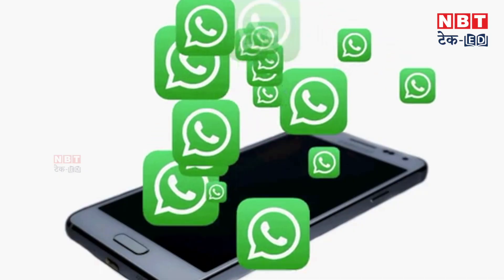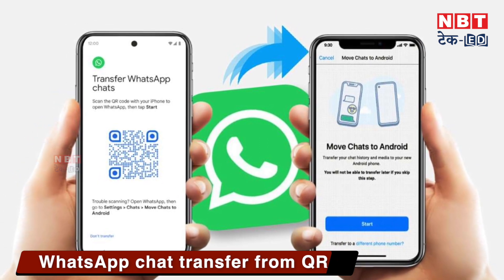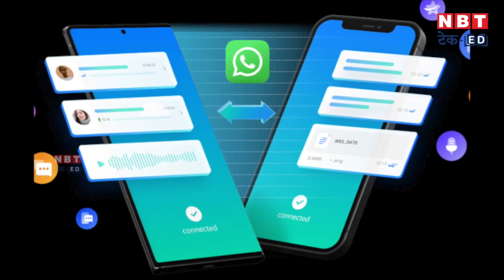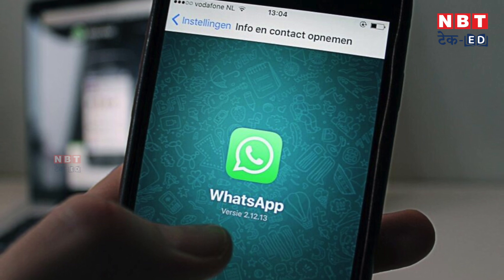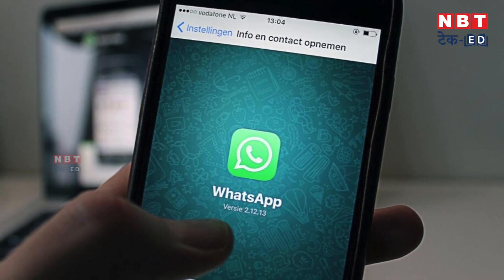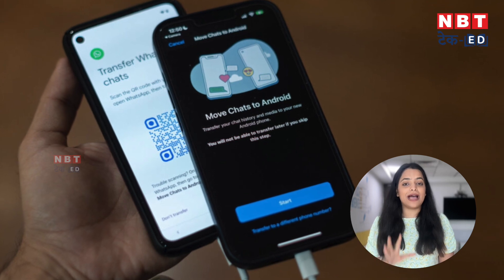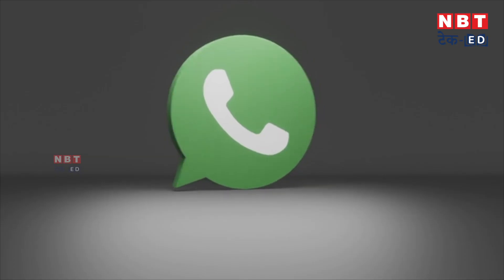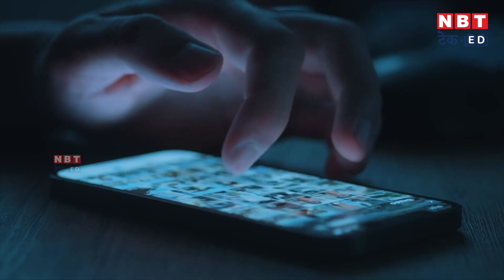WhatsApp Chat Transfer from QR Code | बिना Backup के होगी चैट ट्रांस्फर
WhatsApp is testing a new feature that will allow users to transfer their chat history between iOS and Android devices using QR codes. This eliminates the current limitations of cable-based transfer and allows migration for older Android versions. The feature is currently in beta testing (version 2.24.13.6) but expected to be rolled out more widely soon.

वॉट्सऐप एक नए फीचर की टेस्टिंग कर रहा है जिससे यूजर्स अब QR Code से जरिए एक फोन से दूसरे फोन में WhatsApp Chat को ट्रांसफर कर सकते हैं। अब iOS और एंड्रॉयड डिवाइस के बीच अपने चैट हिस्ट्री को ट्रांसफर हो सकती है। ये सुविधा अभी बीटा परीक्षण (संस्करण 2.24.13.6) में है, लेकिन जल्द ही इसे स्टेबल वर्जन के लिए लॉन्च किया जा सकता है।